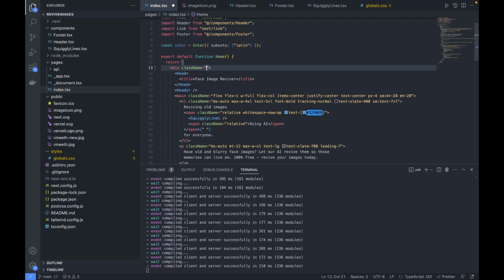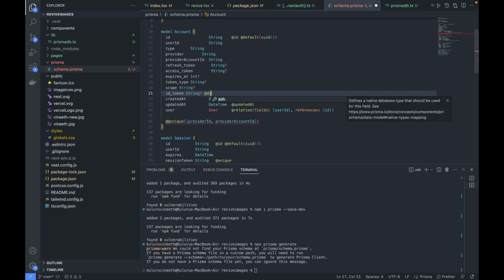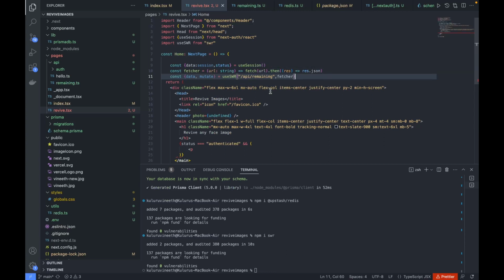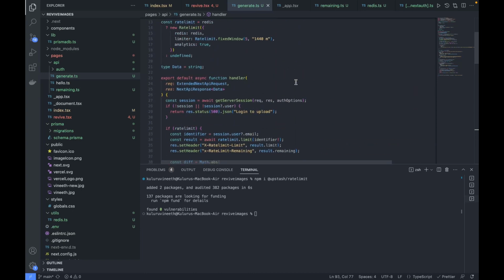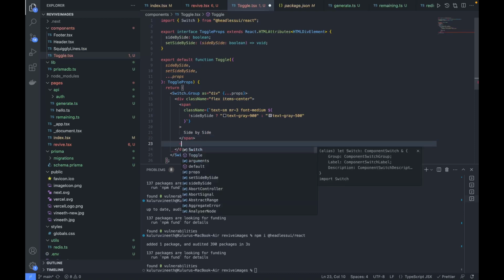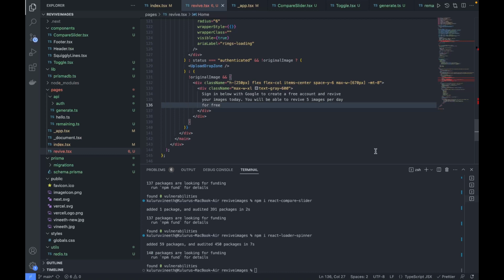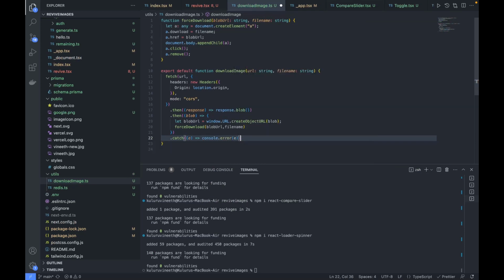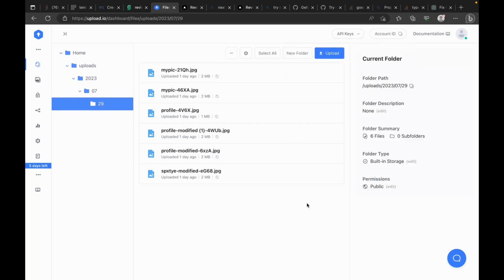AI Photo Restoration — Part 2 (Auth, Redis Rate Limit)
Adding sign-in and the daily limit: five restorations a day, enforced with Redis.

AI photo restoration — old, blurred faces revived. Free, five a day.

Chapters
00:00:00 - Where we left the home page
00:24:10 - Getting the Google client ID and secret
00:48:18 - The Redis instance and the handler function
01:12:28 - The upload callback and file checks
01:36:38 - Passing the session through page props
02:00:50 - Fetching with headers, origin and CORS